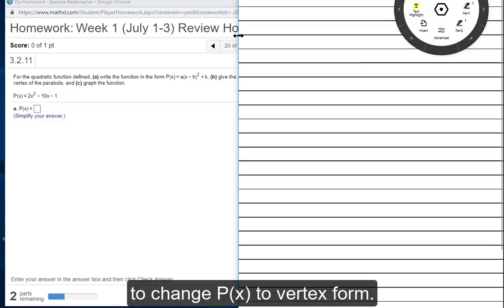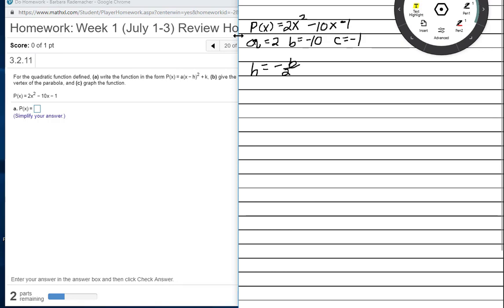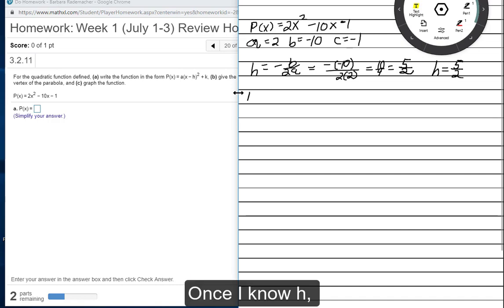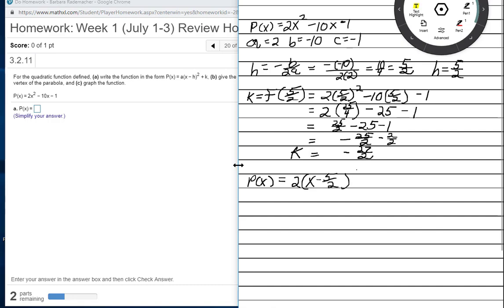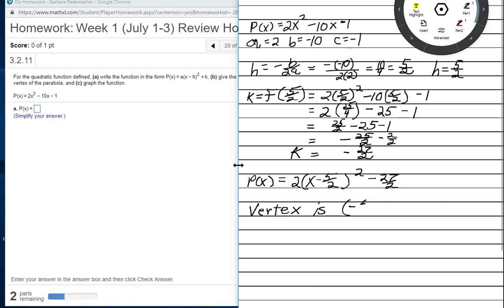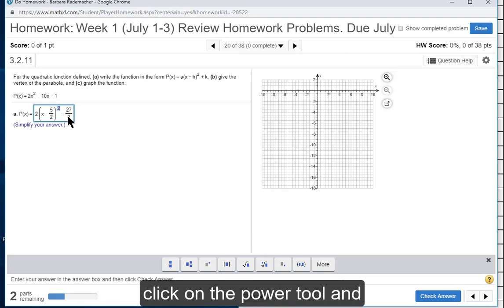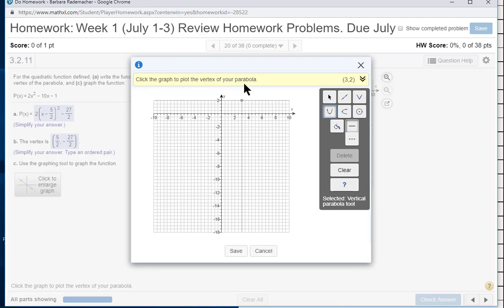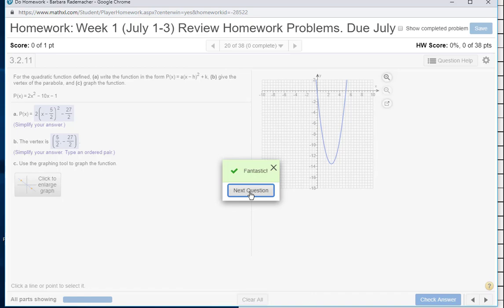How to Graph Parabola in MyMathLab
Graphing parabolas can be quite difficult for people who are not yet familiar with MyMathLab.  This video helps explain the process.  Note:  This problem occurs BEFORE translations and transformations are introduced.